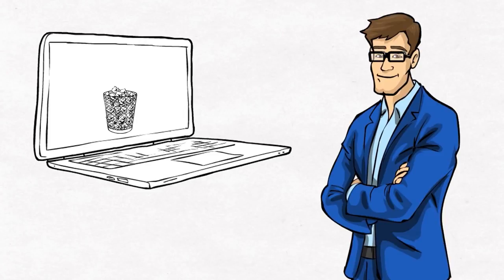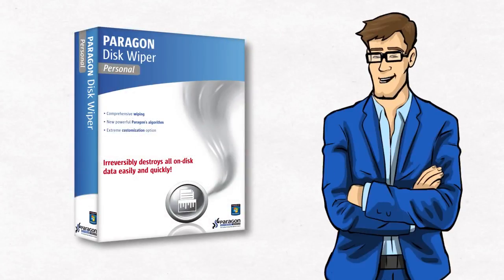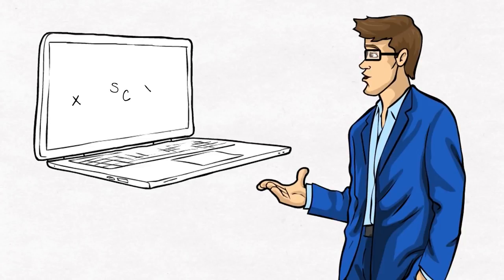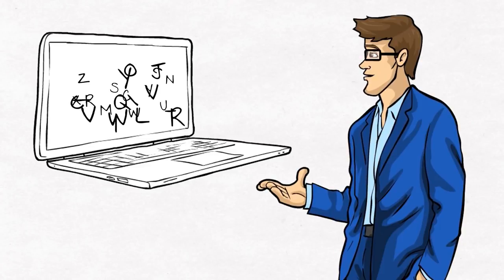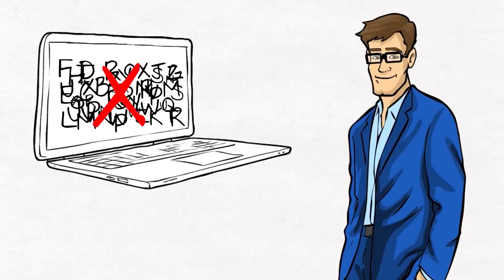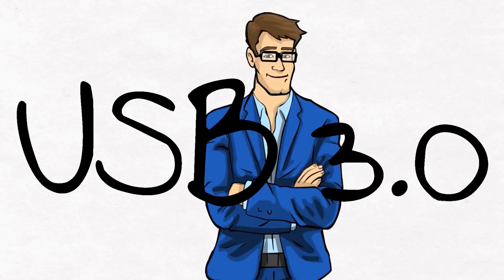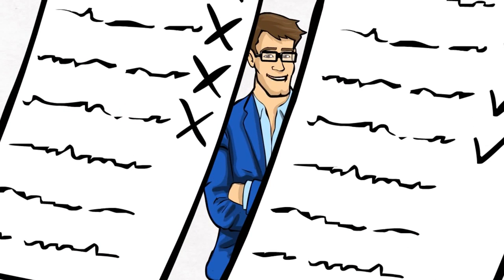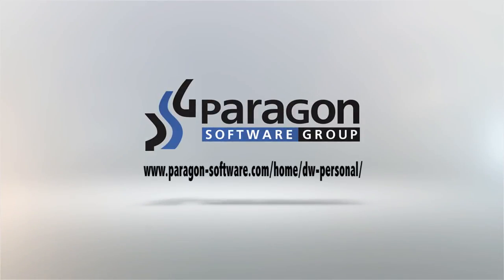Paragon Disk Wiper | Paragon Software Group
Paragon Disk Wiper - Completely erase a whole hard disk, a separate partition, or just clean free space.

Paragon Software's B2B division is headquartered in Irvine, CA led by its president Thomas E. Fedro. Paragon Software's U.S. business unit in 100 percent channel sales and offers backup, disaster recovery, and disk management software. Paragon Software offers alternatives to Symantec, Acronis, and StorageCraft backup and recovery software.